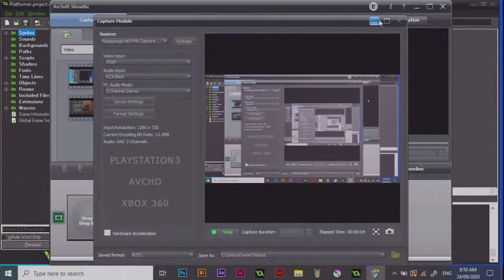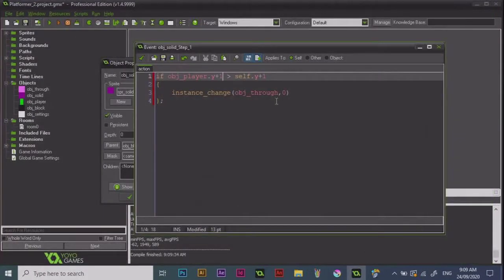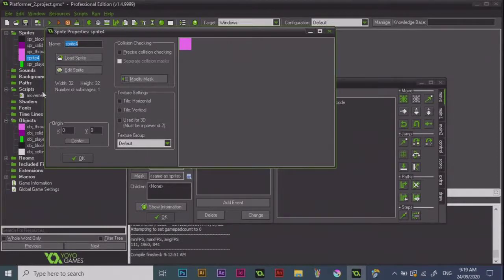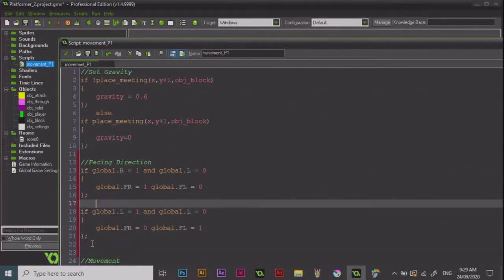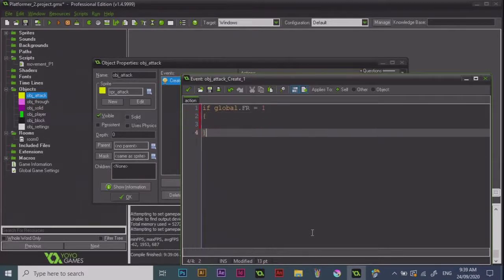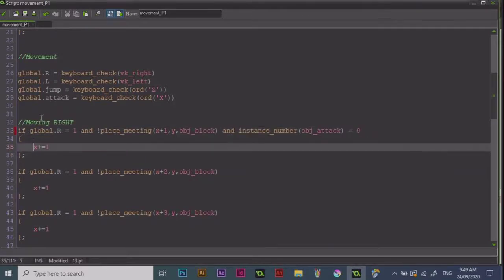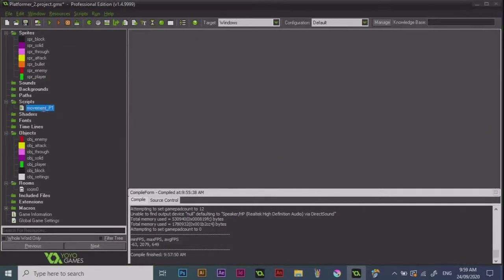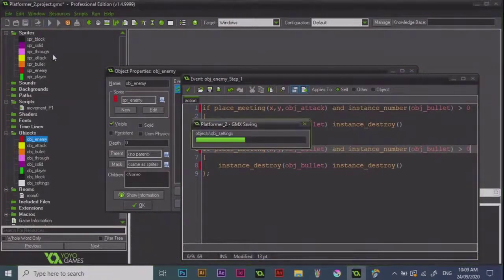Making a Platform Game with Gamemaker Studio | PART 2